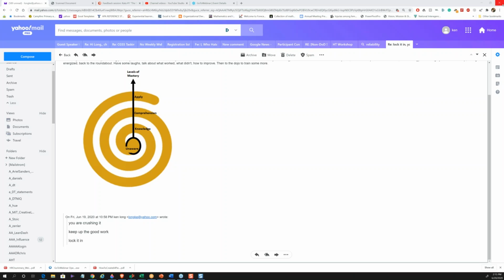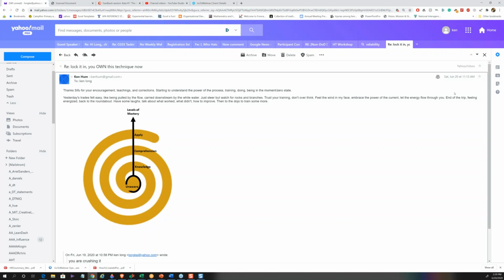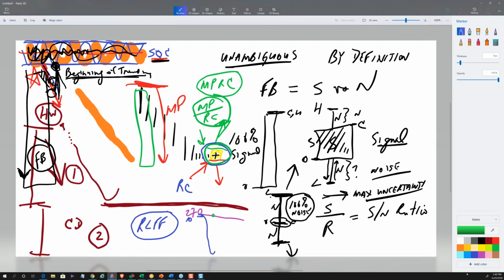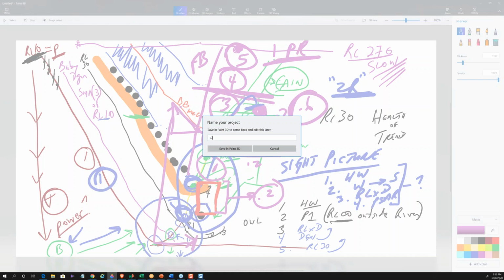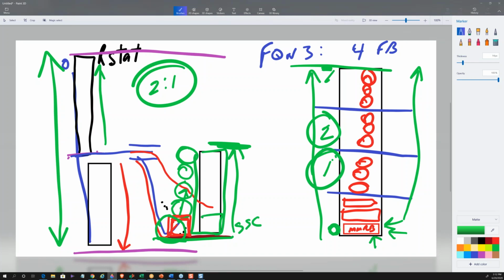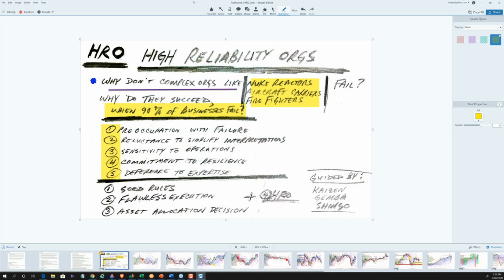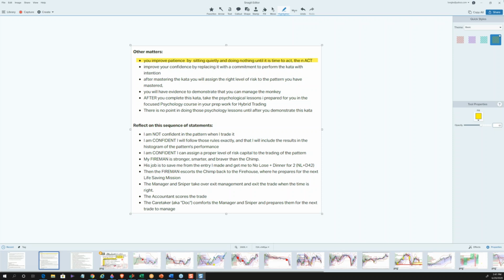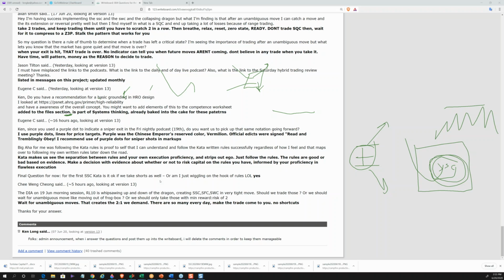HybridQA20200620podcast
Ken Long
Ken Long Daily Trading Plan